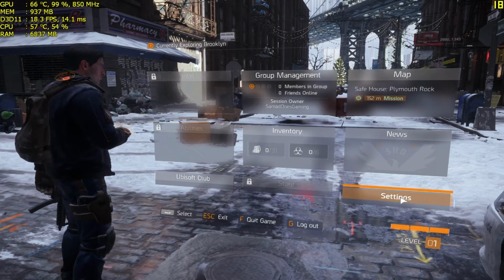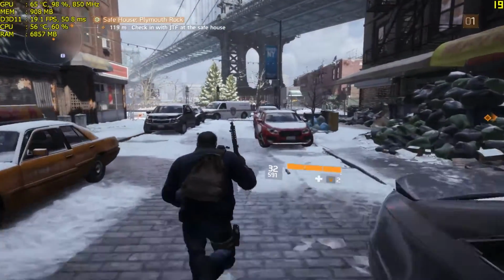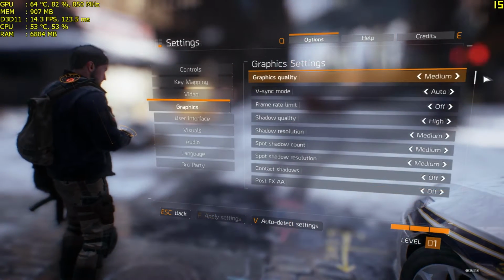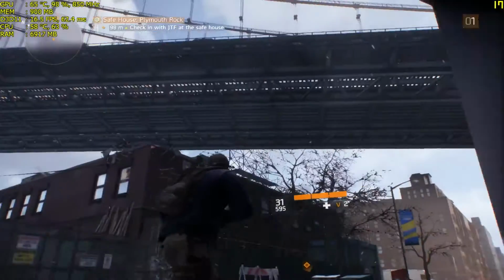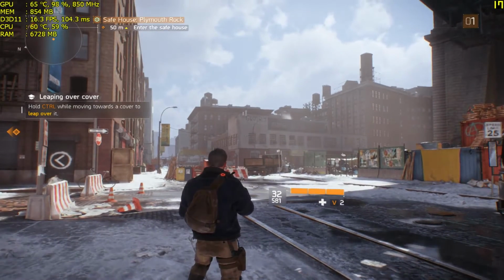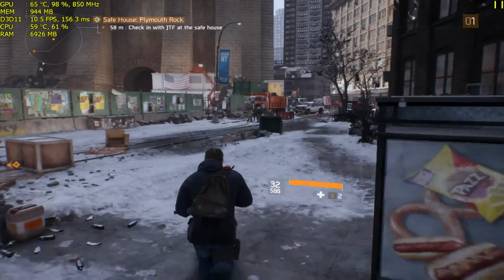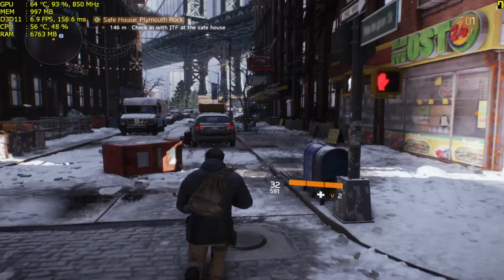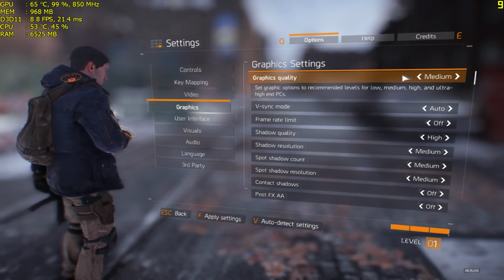Tom Clancy's The Division | PC Radeon HD 6770 | Game Test | All Settings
Tom Clancy's The Division on the Radeon HD 6770 1GB

Gameplay test video on Low, Medium, High, and Ultra

Low Setting: 1:20

Medium Setting: 8:30

High Setting: 13:30

Ultra Setting: 18:03

MINIMUM REQUIREMENTS:

OS: Windows® 7, Windows 8.1, Windows 10 (64-bit versions only)
Processor: Intel Core i5-2400 | AMD FX-6100, or better
Memory: 6 GB RAM
Graphics: NVIDIA GeForce GTX 560 with 2 GB VRAM (current equivalent NVIDIA GeForce GTX 760) | AMD Radeon HD 7770 with 2 GB VRAM, or better
DirectX: Version 11
Network: Broadband Internet connection
Storage: 40 GB available space

MY PC SPECS:

CPU: Intel Core i5-2500K @ 3.3 GHz
RAM: 8GB
OS: Windows 8.1 64bit
HDD: total of 4TB
Sound: AMD HD Audio Device
Graphics Card: AMD Radeon HD 6770 (1GB VRAM)